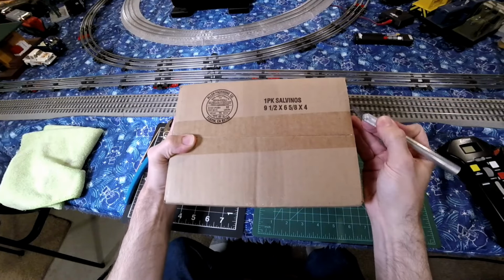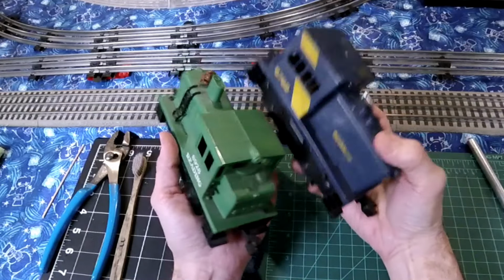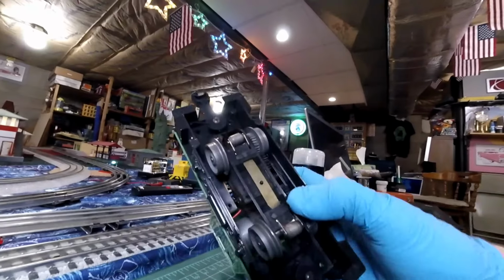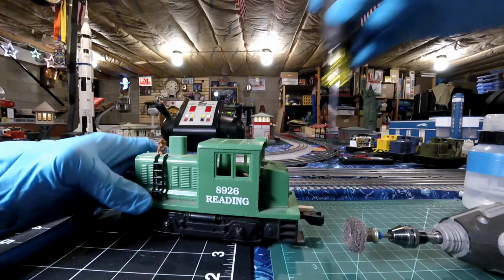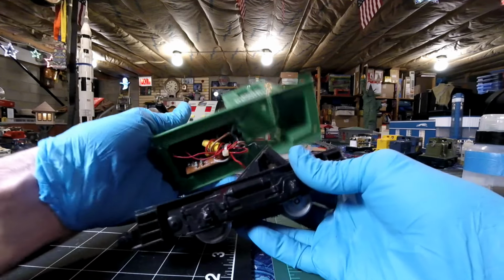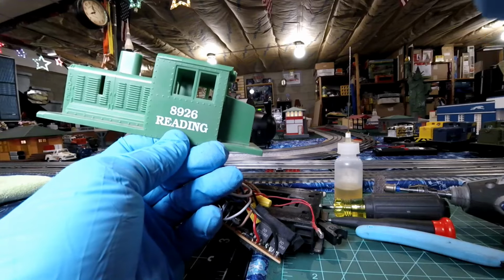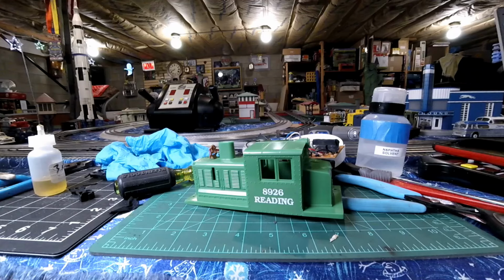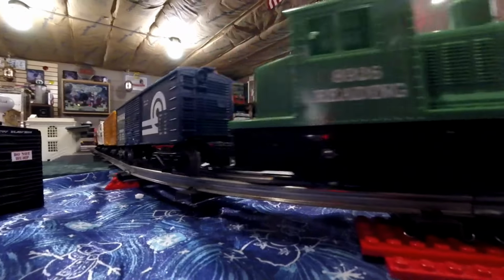8926 Lionel Reading industrial switcher - Ebay special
I spotted this gem on Ebay and the price was OK for what I was willing to pay. Turns out this needed some basic maintenance to run (cleaning the wheels). But that's 100% alright by me. The seller does offer a money back guarantee but I didn't want to do that. Besides I love fixing stuff  😍